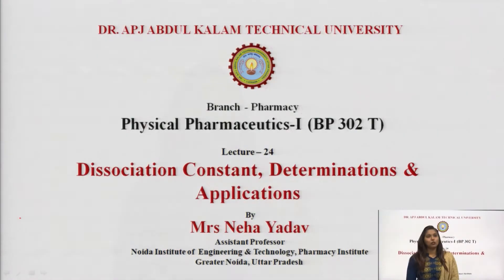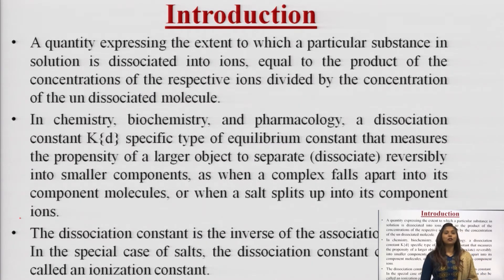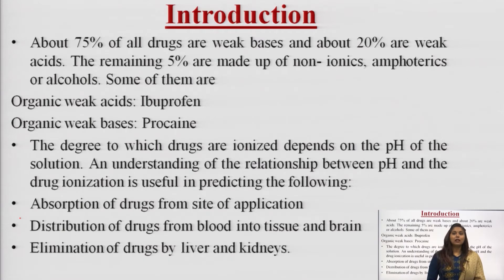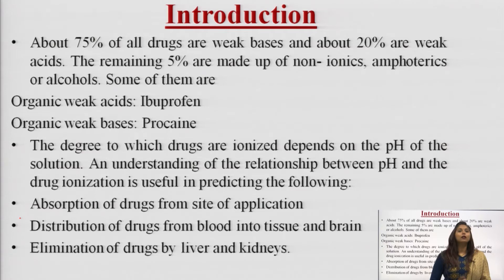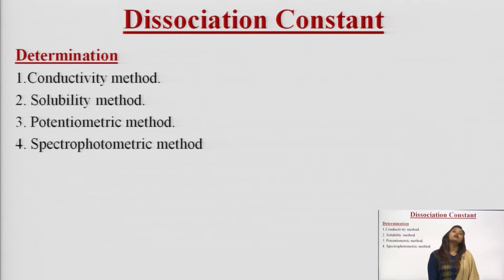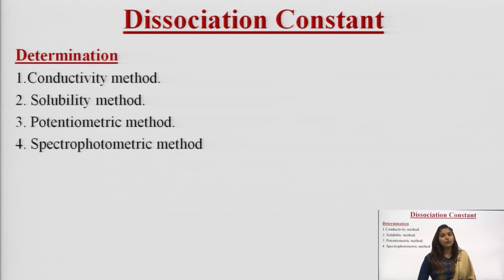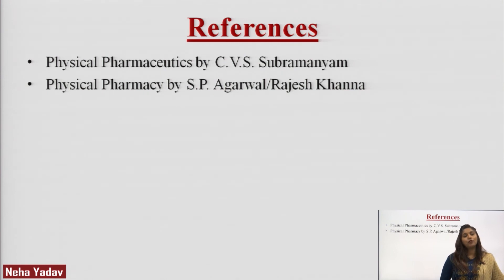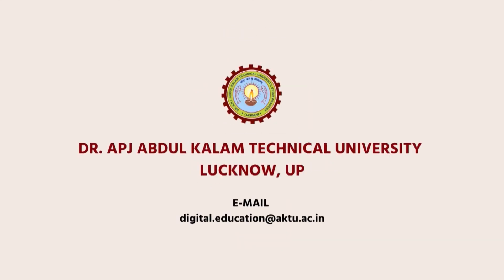Dissociation Constant, Determinations & Applications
Subject:Pharmacy
Course:Physical Pharmaceutics –I